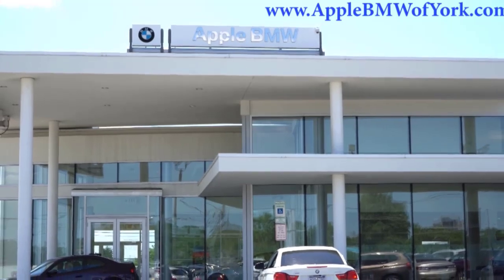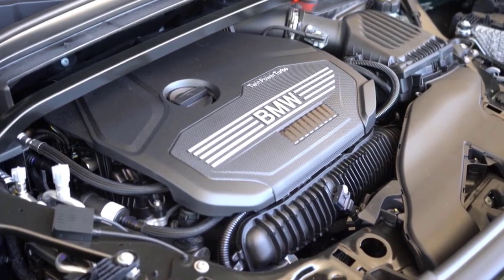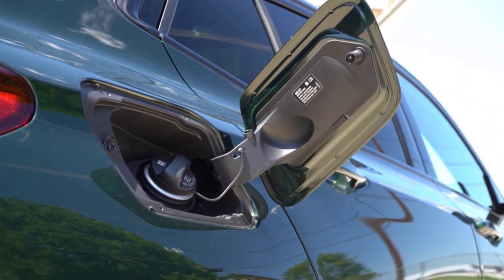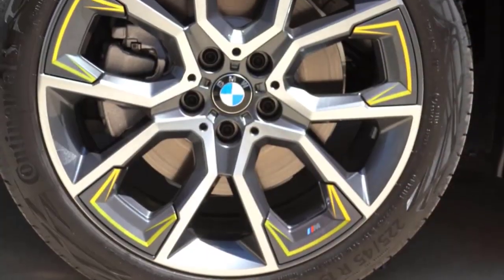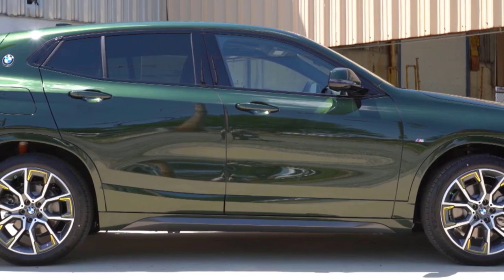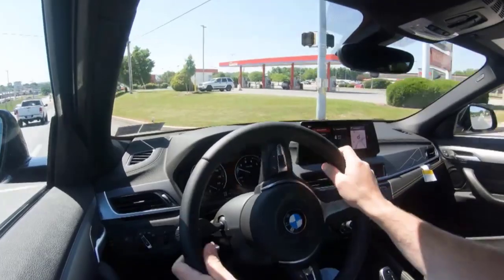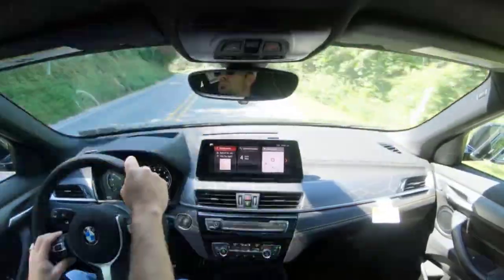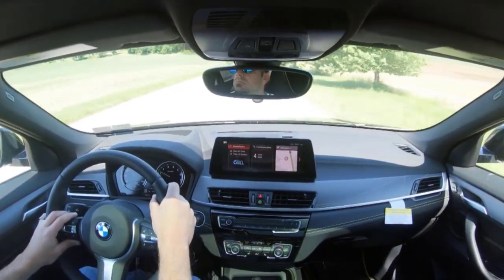2023 BMW X1 Is Practical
In this video, we're going to take a look at the 2023 BMW X1. This is one of the newest BMW models and it's definitely worth looking into!

Not only is the BMW X1 stylish,but it's also practical. In this video, we'll show you some of the features and advantages of this model. If you're thinking of buying a new car in the next few years, be sure to check out the 2023 BMW X1!